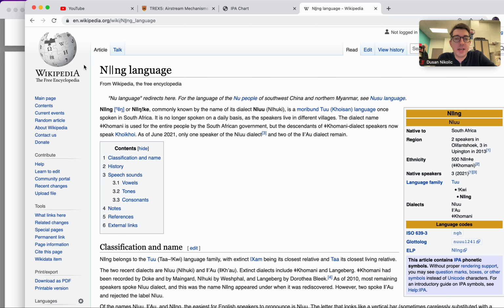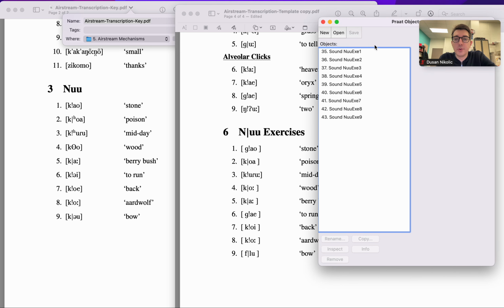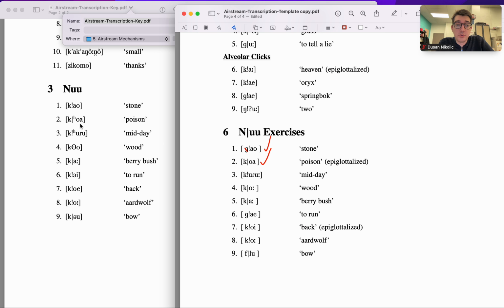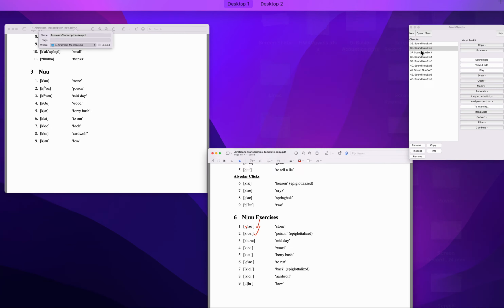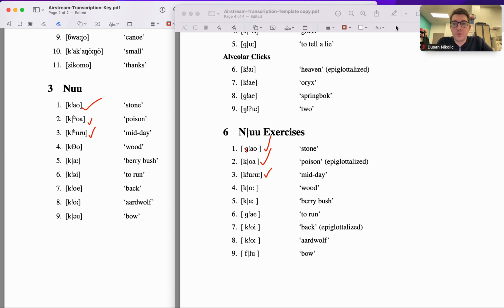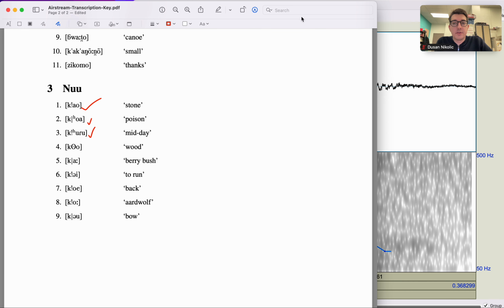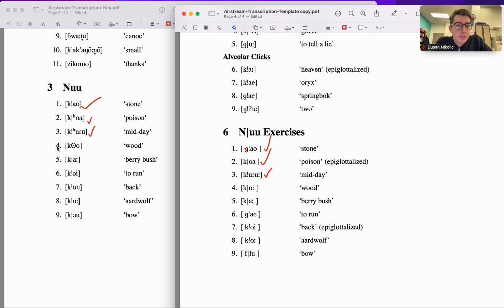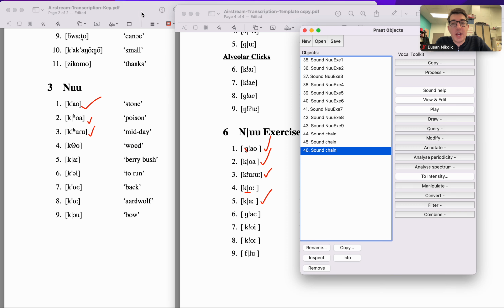Linguistics 341 - Introduction to Phonetics - Nuu